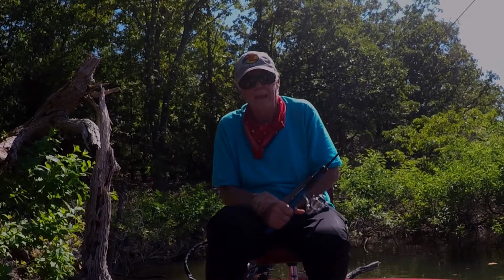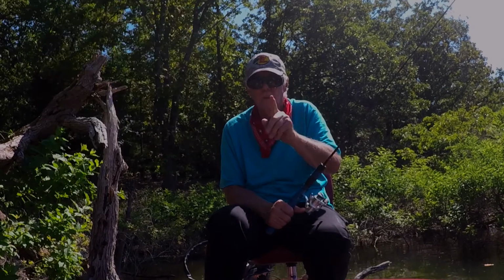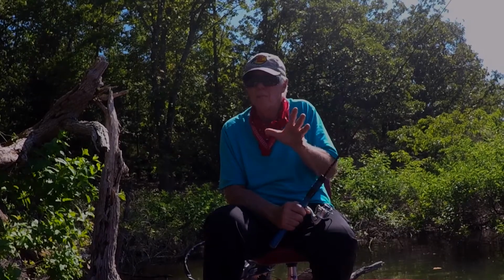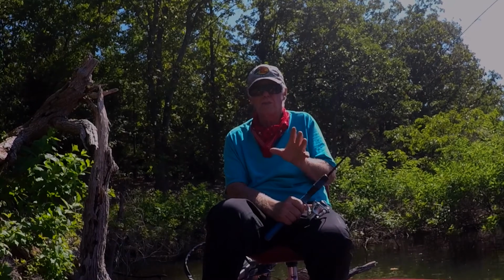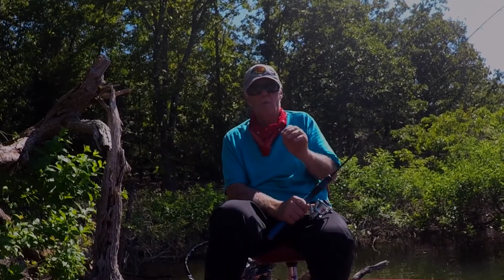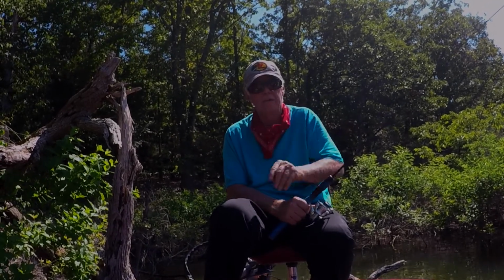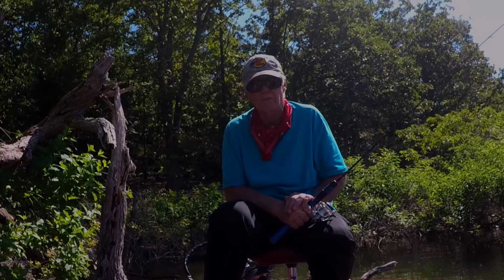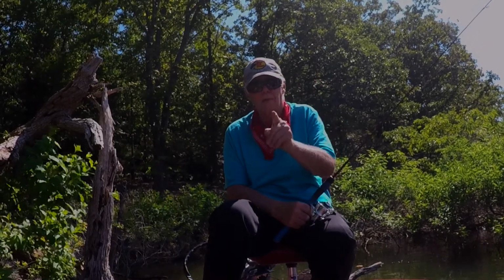Weekly Fishing Report - July 30th 2017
Fishing has been great on Table Rock! Gary caught a 4lb white bass and a whole mess of fish. Get out and get bit! Watch this report which covers Table Rock Lake, Lake Taneycomo, and Bull Shoals Lake and find out what the Bass, Walleye, and Crappie are going after. We are located in Branson Missouri and we hope that you will tune in to watch these videos.